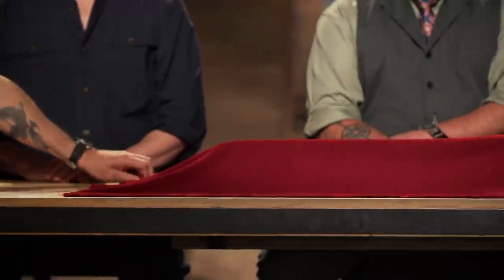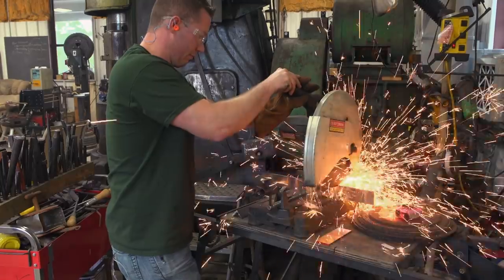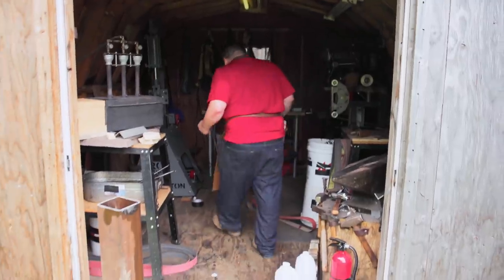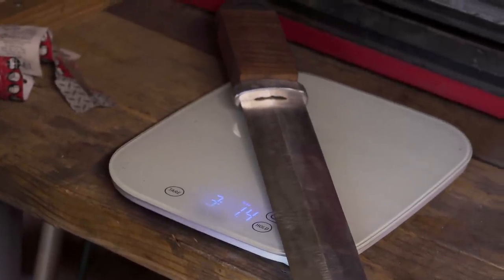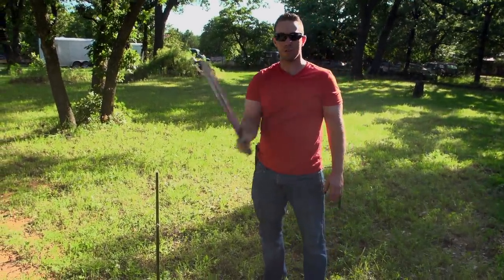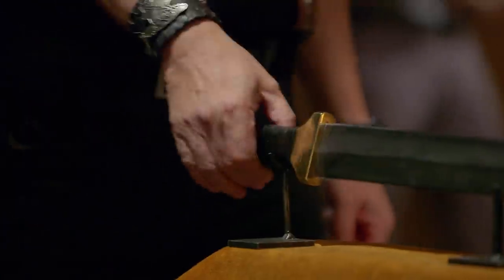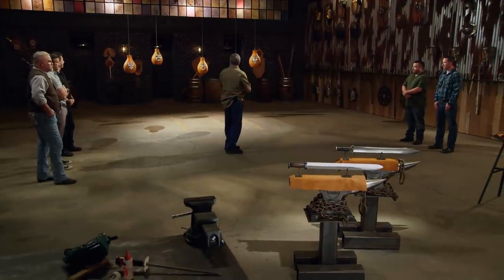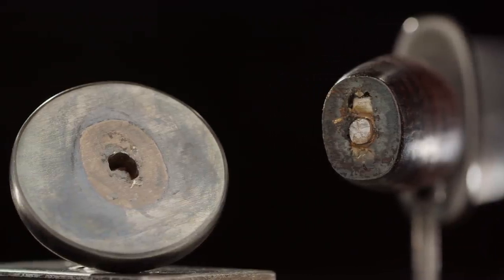Forged in Fire: The Jian Sword WREAKS HAVOC (Season 7) | History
Two Jian swords enter the final round, but only one will be able to withstand the grueling set of tests, in this clip from Season 7, "The Jian Sword."